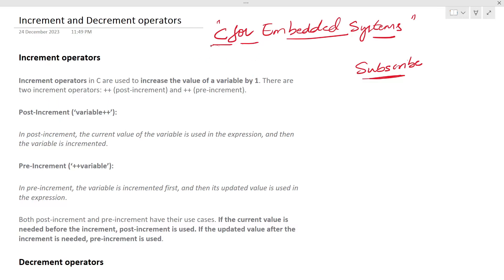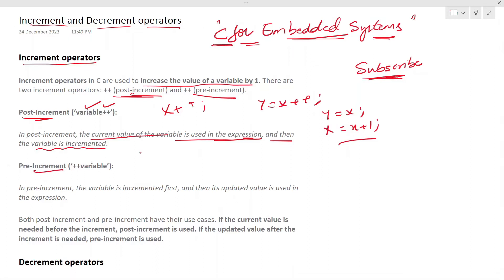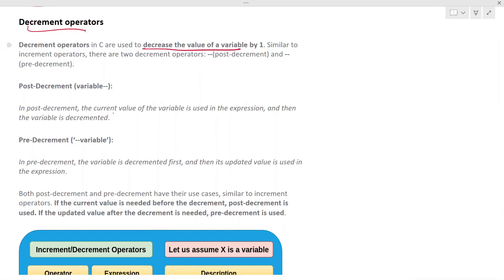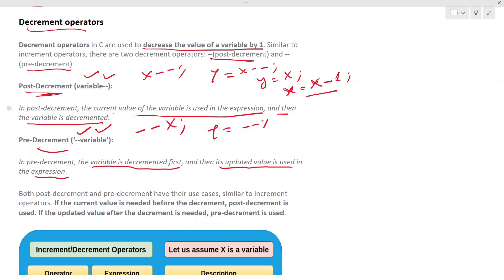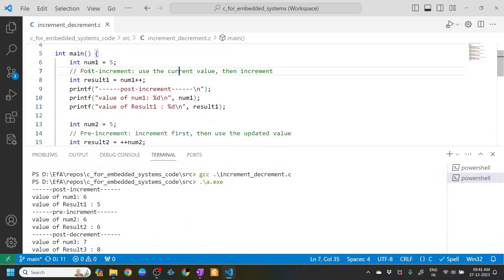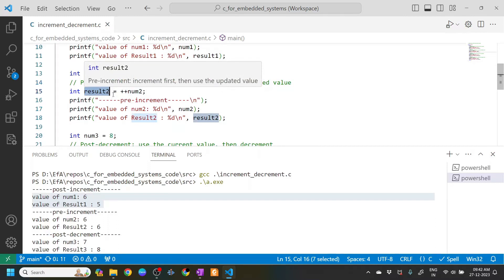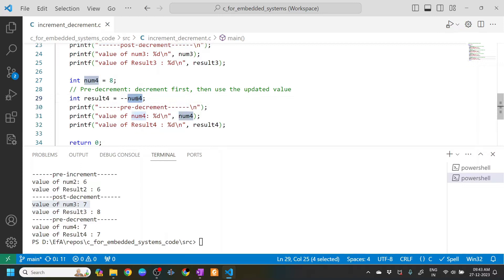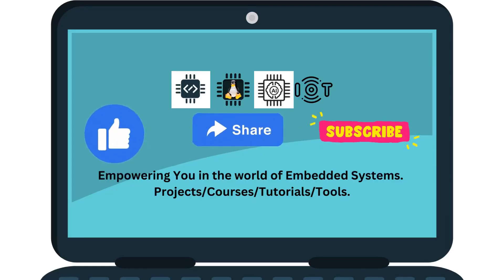Increment and Decrement operators in C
Increment operators in C are used to increase the value of a variable by 1. There are two increment operators: ++ (post-increment) and ++ (pre-increment).

Decrement operators in C are used to decrease the value of a variable by 1. Similar to increment operators, there are two decrement operators: -- (post-decrement) and -- (pre-decrement).